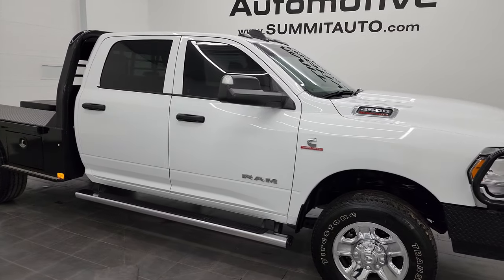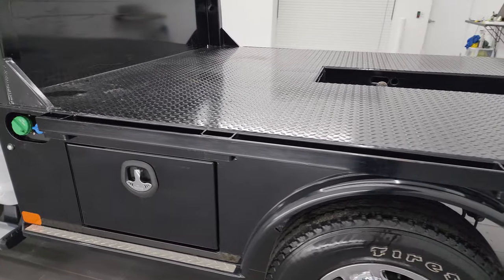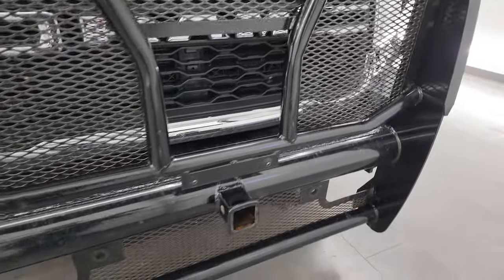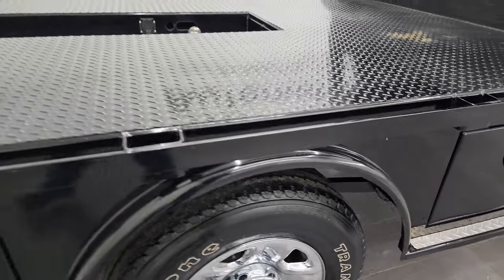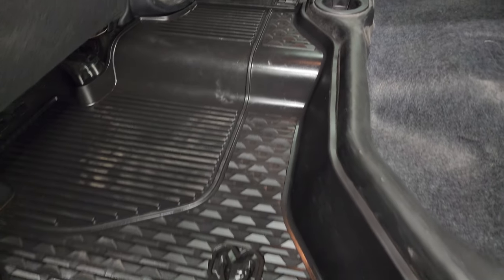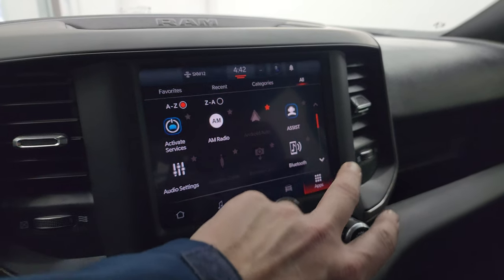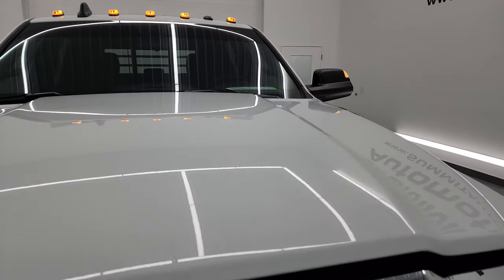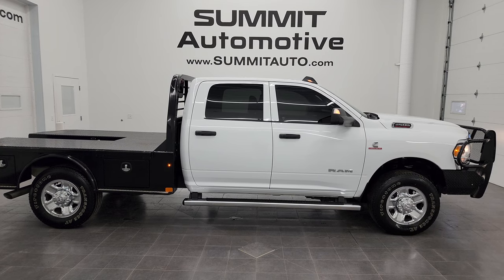2022 RAM 2500 CM FLATBED 8'6" x 6'8" CUMMINS DIESEL 4K WALKAROUND 13627Z SOLD!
This 2022 RAM 2500 CREW TRADESMAN CUMMINS DIESEL IN BRIGHT WHITE WITH A CM TRUCK BED FLATBED FOR SALE IN FOND DU LAC OSHKOSH WISCONSIN 54935 is the vehicle we did walk around review of today.

Thank you for checking out this video of this 2022 RAM 2500 CREW TRADESMAN CUMMINS DIESEL IN BRIGHT WHITE WITH A CM TRUCK BED FLATBED FOR SALE IN FOND DU LAC OSHKOSH WISCONSIN 54935

STOCK: 13627Z
PRICE: $58,995
MILES: 10,965
MAKE: RAM
MODEL: 2500
VIN: 3C6UR5HL2NG322832
LOCATION: FOND DU LAC OSHKOSH WISCONSIN, 54937 TRUCKS ON 41

1 OWNER! CLEAN TITLE HISTORY! CLEAN CARFAX! 6.7 Liter Cummins Diesel, Full Four Door Crew Cab, CM Truck Beds Flatbed TB SK 8'6/84/58/42 TRGH SK-02845842THNB (8'6" L X 6'8" W), Tradesman Package, Level 2, 6 Speed Automatic Transmission with Optional Manual Tap Shift, 4x4 Floor Shifter Four Wheel Drive 4WD, Reverse Backup Camera Rearview Camera, Non Smoker, Dark Charcoal Cloth Seats, 40/20/40 Split Front Bench Seating, Full Towing Package with Receiver Trailer Hitch, Wiring and Transmission Cooler Tow Package, Gooseneck Hitch Gooseneck, 6 Upfitter Switches, Factory Brake Controller, Snow Chief Group, Factory Exhaust Brake, Fold Up Tow Mirrors, Heat Power Mirrors, Electronic Stability Control Traction Control ESC, 3.73 Gears with Anti-Spin Differential, Firestone Transforce AT LT275/70 R18 Tires, Steel Rims with Chrome Covers, Four Wheel Disc Brakes, Factory Chromed Stepbars, Clearance Lights, LED Bed Lighting, Grill Guard, AM / FM Radio Tuner, Sirius/XM Satellite Radio Capabilities Sirius / XM, Uconnect (R) 8.4 AM/FM System 8.4 Inch Touchscreen with AM/FM, U Connect Hands Free Bluetooth Hands-Free Phone System Blue Tooth, Android Auto Compatible, Apple Car Play Compatible, Auxiliary MP3 Jack Portable Audio Connection, USB C Jack, USB Jack Portable Audio Connection, Keyless Entry System, Rear Window Defroster, Adjustable Height Seatbelts, Driver and Passenger Front Air Bags, L.A.T.C.H. Child Safety System, Side Curtain Air Bags SRS Safety Restraint System, Multi-Function Steering Wheel Controls, 3 Year / 36,000 Mile Remaining Factory Bumper to Bumper Warranty, Whichever comes first, 5 Year / 100,000 Mile Remaining Powertrain Factory Warranty, Whichever Comes First, Bright White Clearcoat, Call Now! 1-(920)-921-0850 . Summit Automotive Chrysler Dodge Jeep Ram in Fond du Lac, Wisconsin also Proudly Serving Oshkosh, Madison, Milwaukee, Sheboygan, Appleton, and Waupun is a family owned and operated dealership since 1959. We take great pride in our new and used car and truck center with vehicles to fit everyone's budget. We have ON THE SPOT FINANCING. BAD CREDIT OR GOOD CREDIT, we work with over 20 lenders to get you APPROVED AT THE MOST COMPETITIVE RATES. We provide AIRPORT TRANSPORTATION and NATIONWIDE DELIVERY OPTIONS. We are conveniently located on HWY 41 at EXIT 98, Hwy 151 at Military Rd. Exit . Just Look For The TRUCKS ON 41. Advertised price does not include, tax, title, registration and service fee

STOCK: 13627Z
PRICE: $58,995
MILES: 10,965
MAKE: RAM
MODEL: 2500
VIN: 3C6UR5HL2NG322832